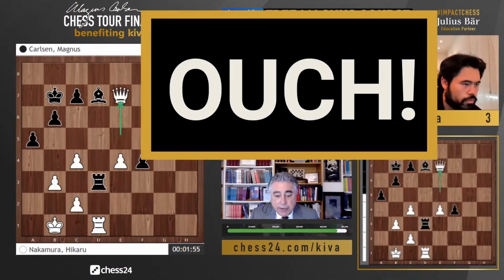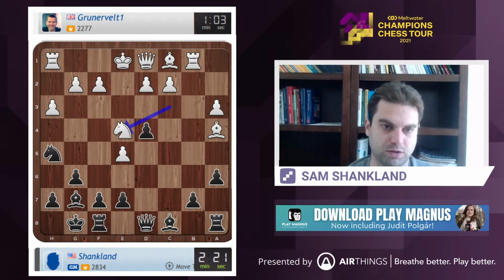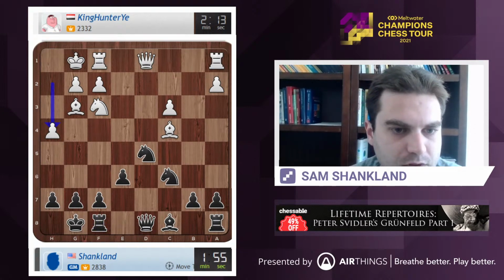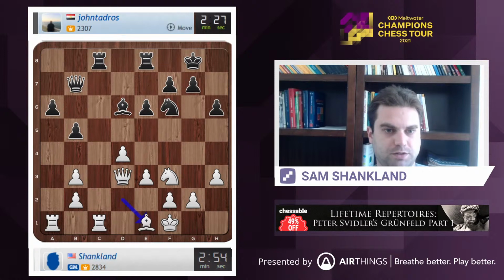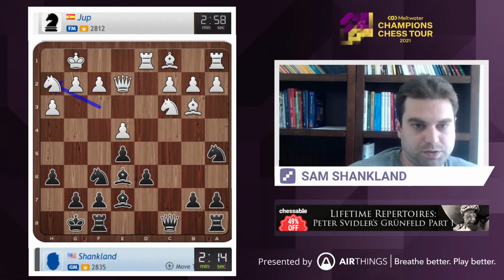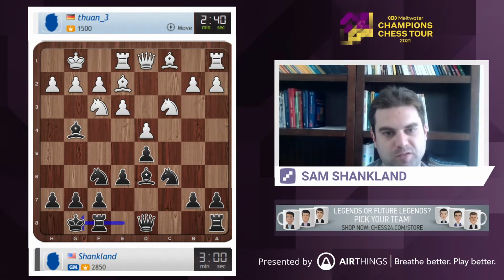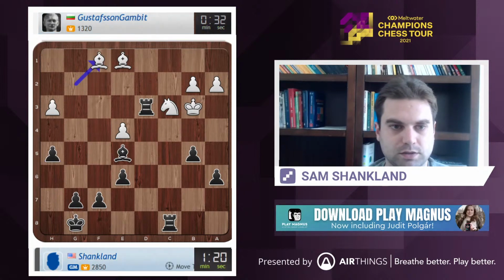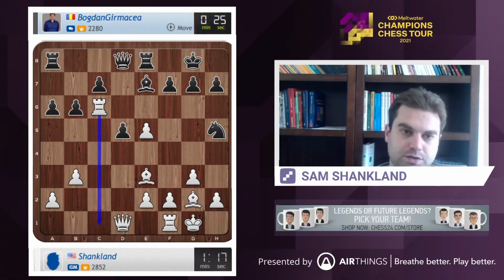Banter Blitz with Sam Shankland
♜ Sam Shankland takes on chess24 Premium members while talking about his moves.
► Breathe Better. Live Better.
Airthings is the Official Air Quality Partner of the MCCT.